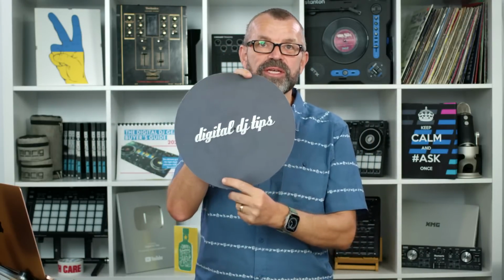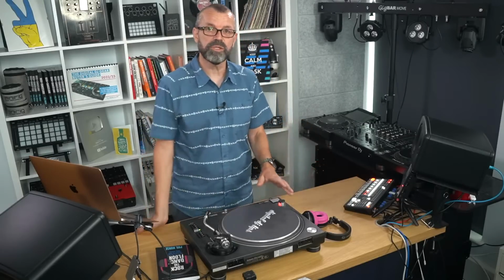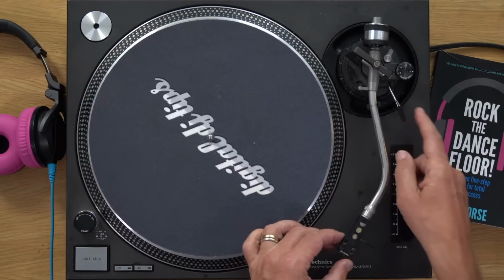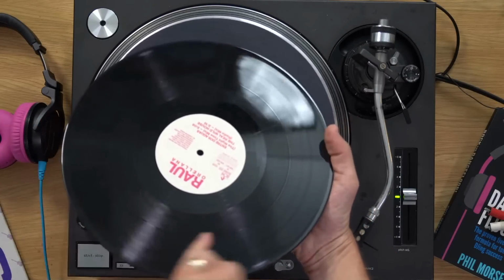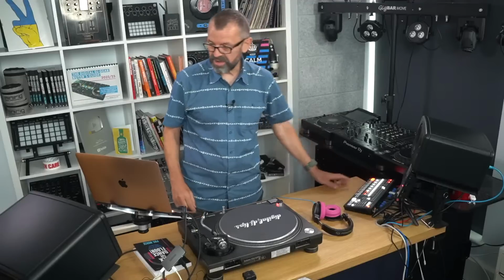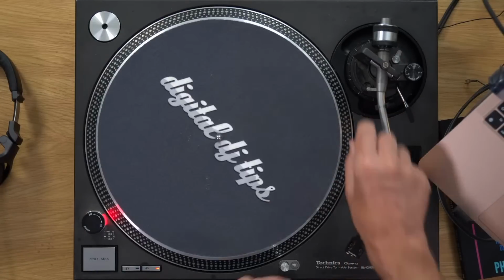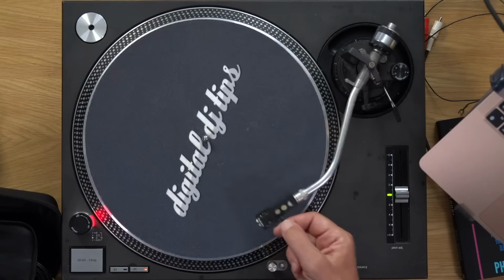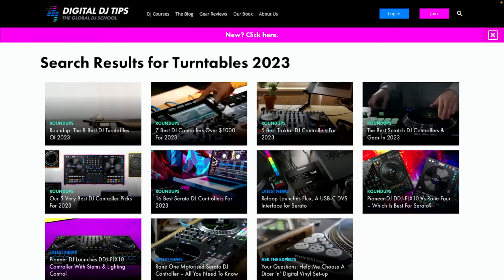DJ Turntables - A Bluffer's Guide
Phil Morse is live from the Digital DJ Tips studio with another free DJing lesson. What are the important functions found on most DJ turntables? If you want to spin records or use turntables for DVS, then today's lesson lists all the features you need to know. Tune in!